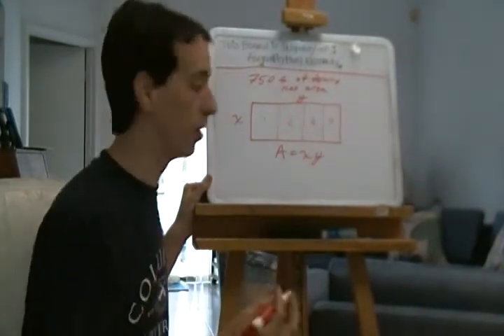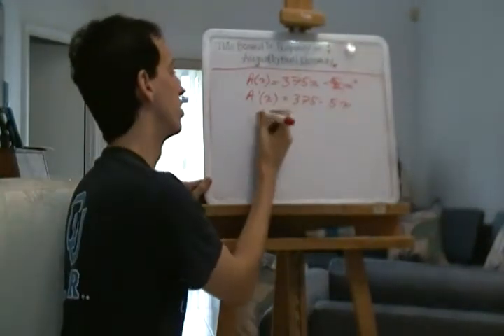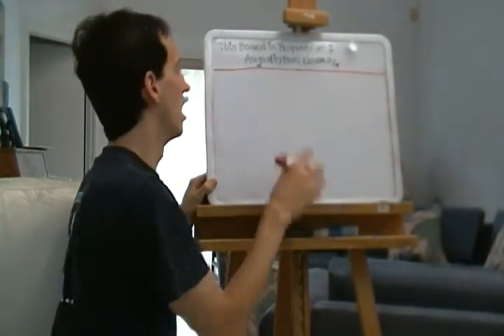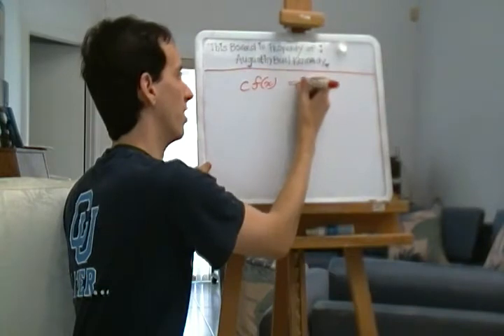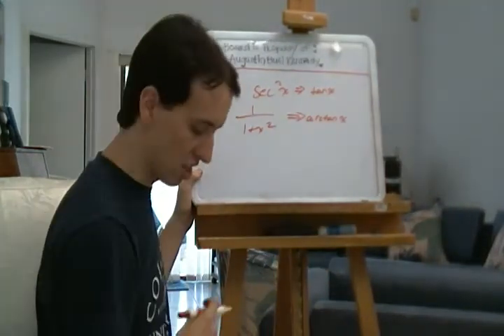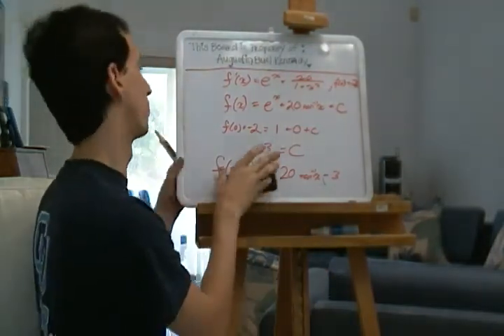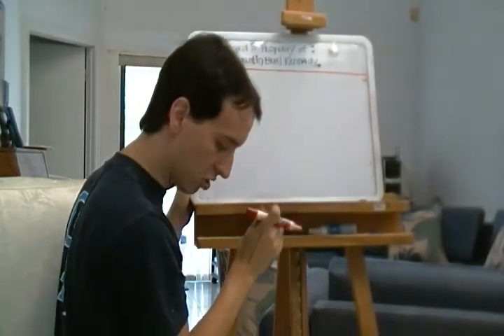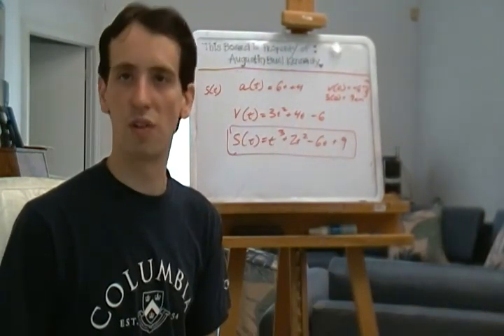Super Awesome Calculus - Antiderivatives - Lecture 4:7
The idea of an antiderivative is explained both intuitively and formally. Basic antiderivative tables will be presented. General antiderivatives as well as specific antiderivatives will be covered. Question: p.345 q.37 (computational exercise).

BIG PROBLEM: f " (x) = 24x^2 + 2x + 10. f(1) = 5. f ' (x) = -3. Find f(x).